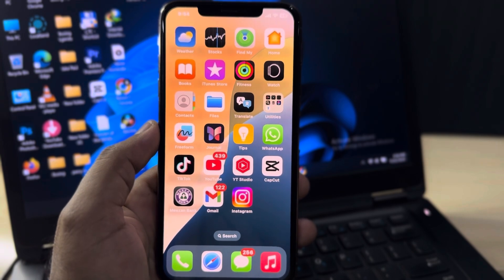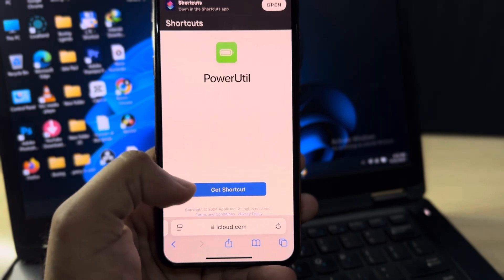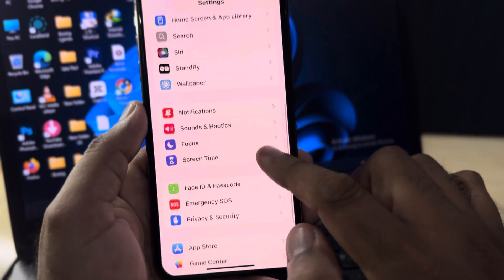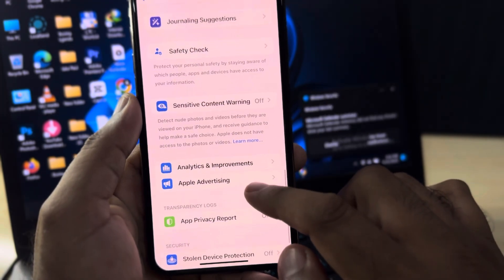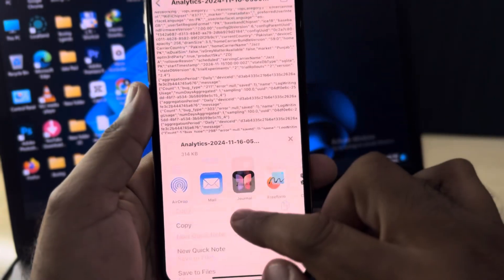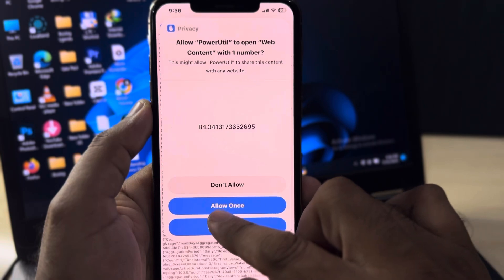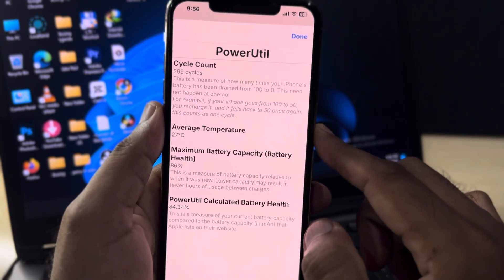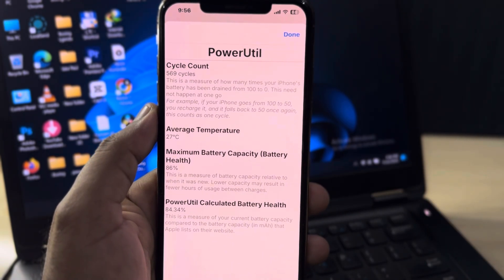How To Check Any iPhone Battery Cycle Count On iOS 18 Update!! Check Any iPhone Battery Cycle Count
After watching this video you can easily check your iPhone battery cycle count iOS 18